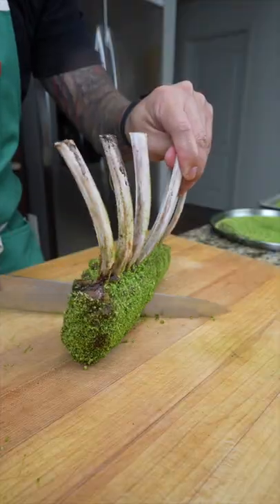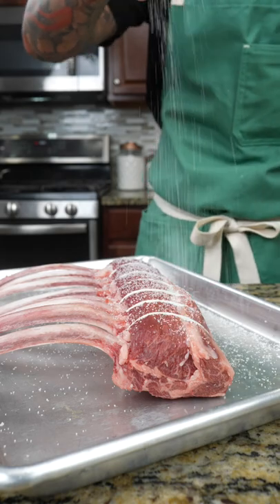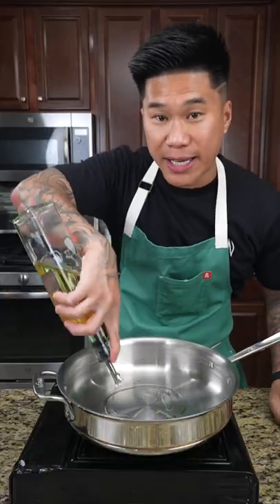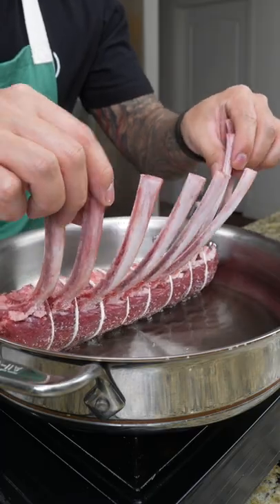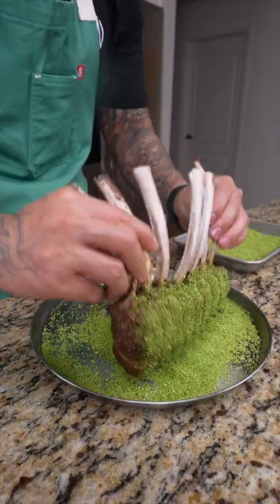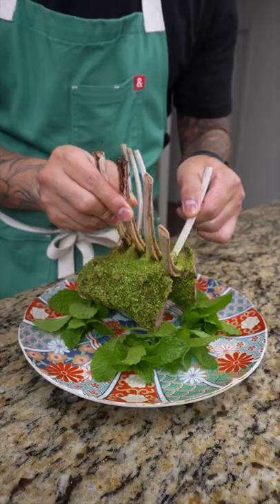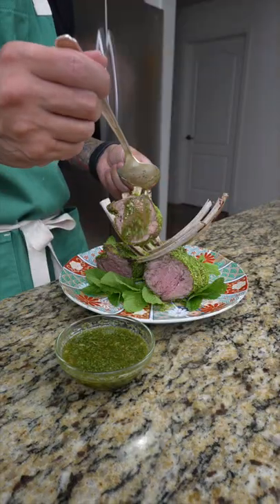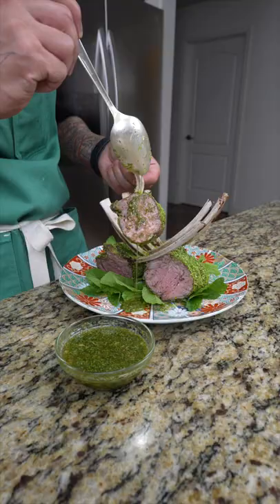Herb Crust Rack of Lamb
Serves 4

Ingredients

1 rack of lamb
Kosher Salt to taste
1 cup herb crust
Oil as needed
1/2 cup Herb crust

Instructions.

1. Start by preheating your oven to 400 degrees Fahrenheit
2. genorously season your lamb rack with kosher salt
3. Add oil to a pan on medium high heat. When the oil is hot sear
4. All surfaces of the lamb rack (about 5 minutes)
5. Next transfer the lamb rack to a tray
6.  Bake in the oven for 10 minutes.When its done remove and let it rest for 5 minutes
7. Repeat step 6 one more time.
8. After the lamb has rested for a second time. Coat it in the herb crust and serve